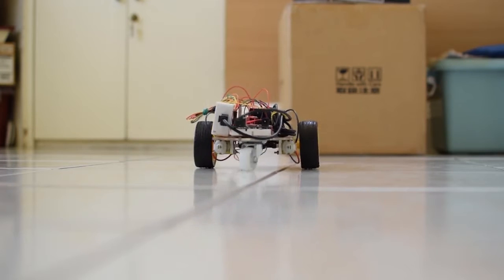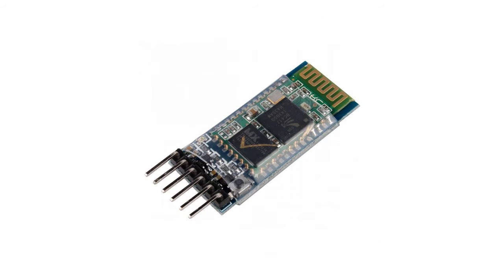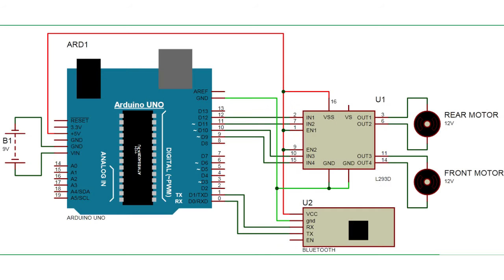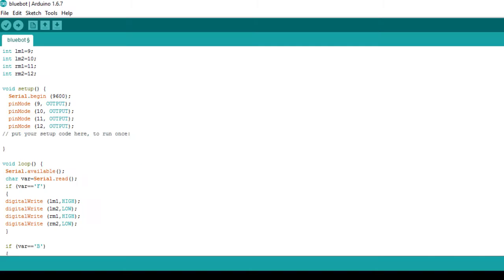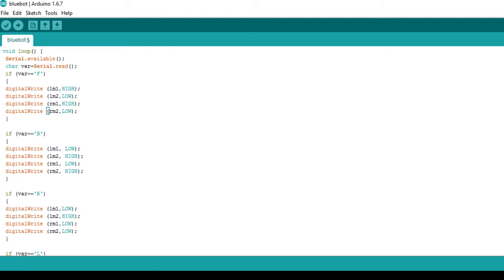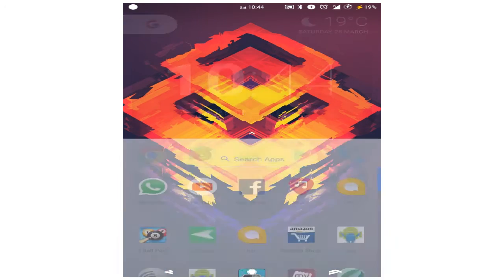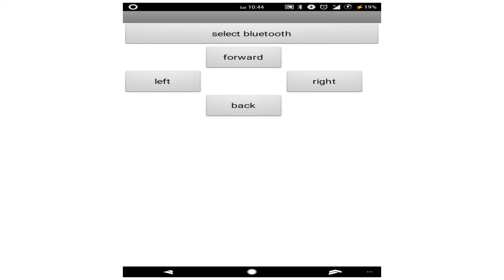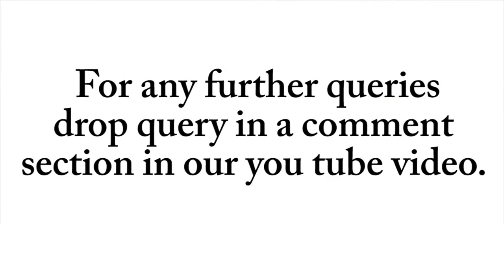Tutorial 6: Bluebot Tutorial: Team Vibhav: Nimbus 2K17: NITH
'Vibhav' is the departmental team of Electronics and Communication Engineering Department working for the technical fest 'Nimbus' of NIT  Hamirpur. Tutorial: This video gives a description about "BLUEBOT - Bluetooth Controlled Robot".